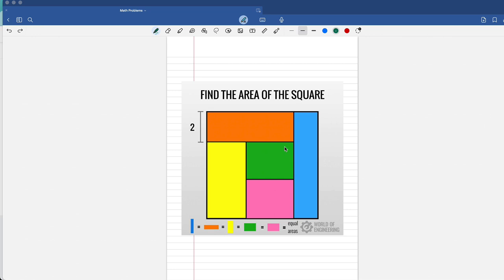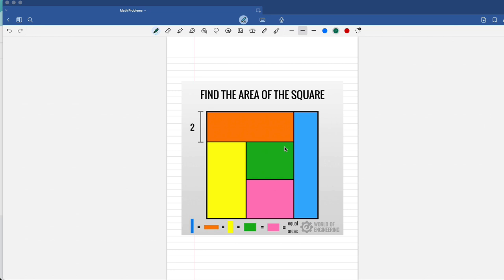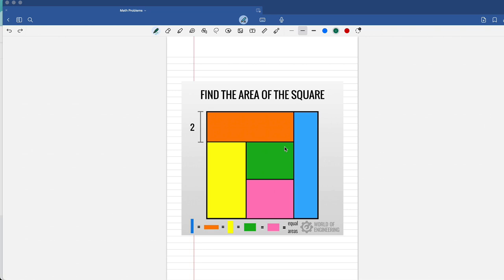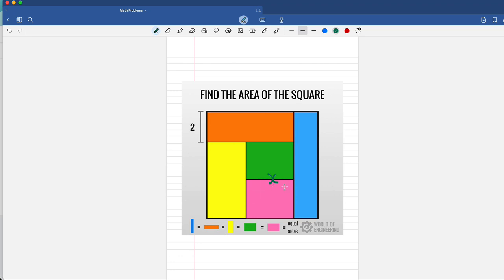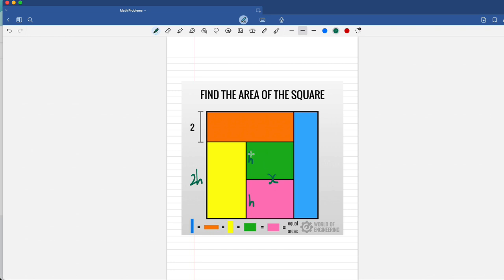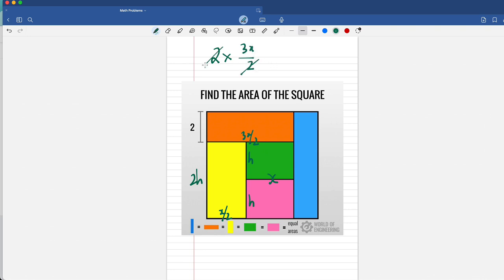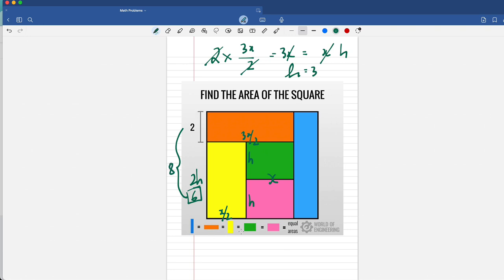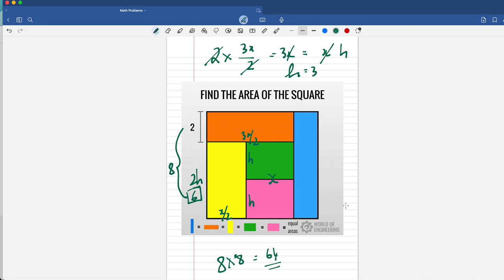Square of Five Rectangles - Awesome Non-Routine Math Problem